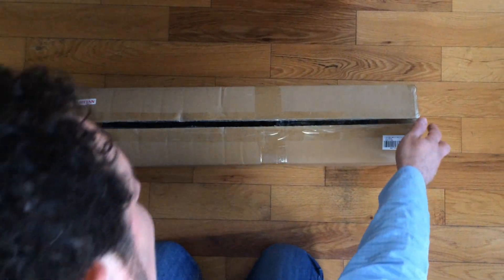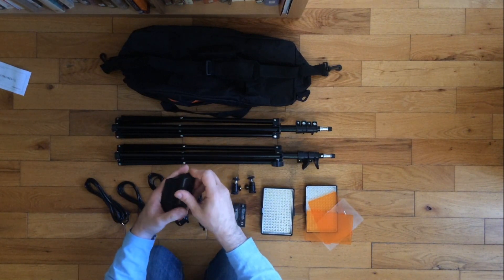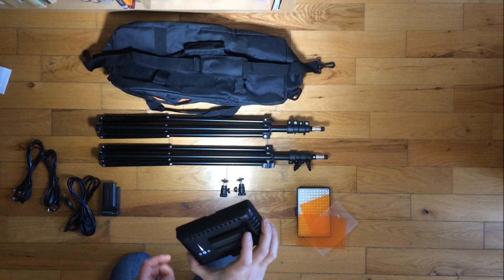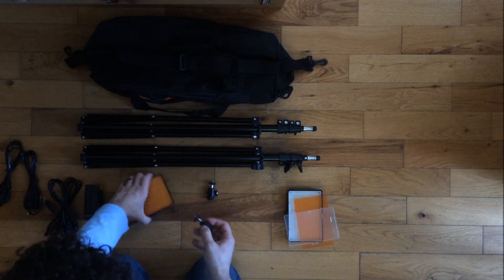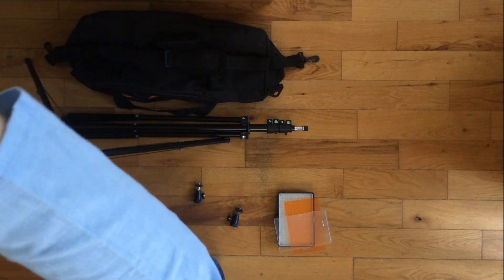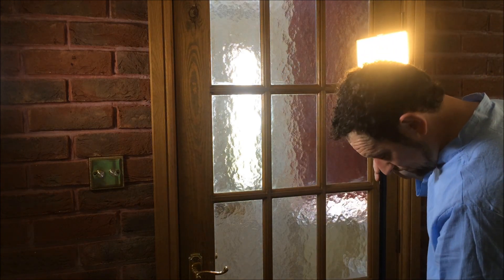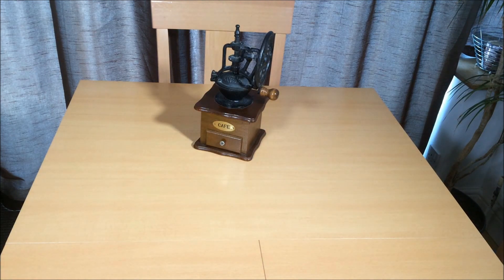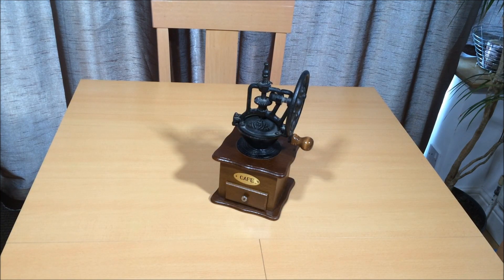SAMTIAN 160 LED Video Light Kit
SAMTIAN  Light Kit with 2M Tripod, 3200/5500K